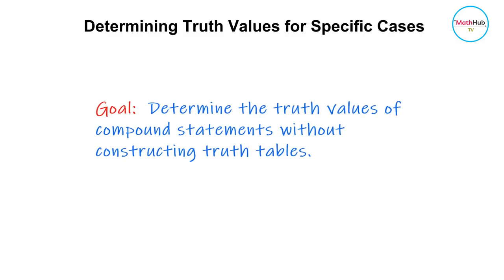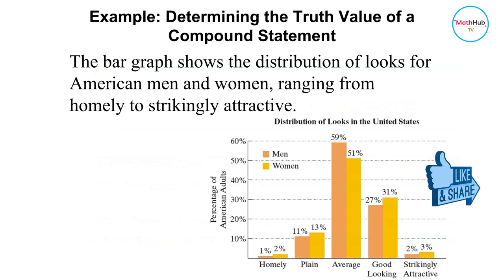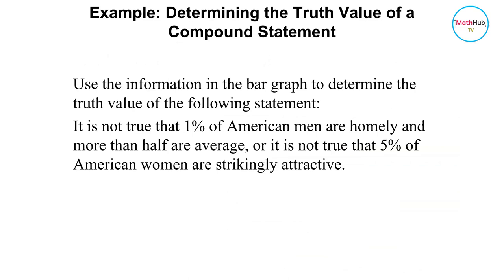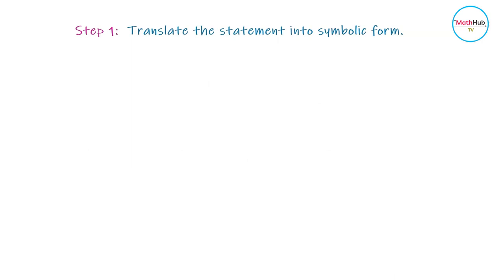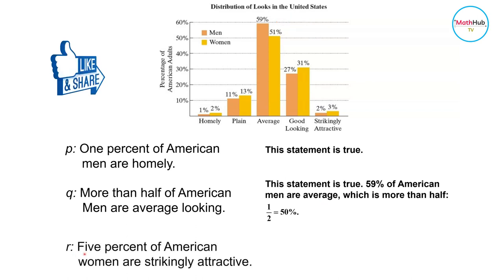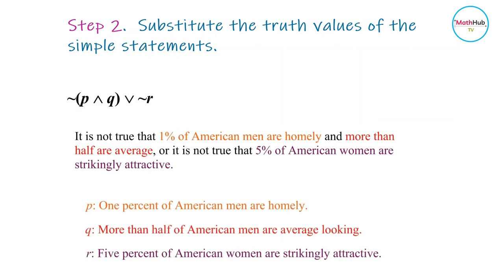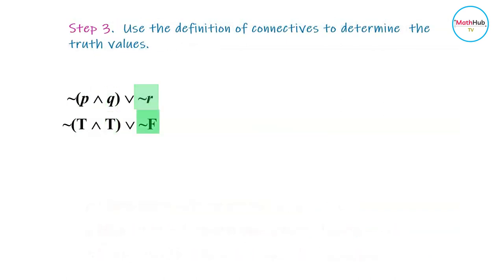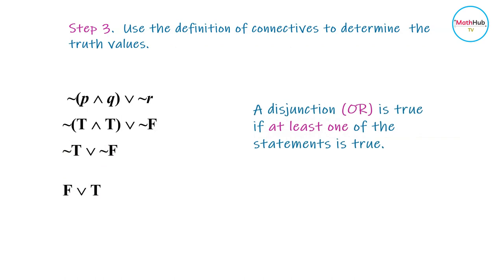How to find the TRUTH VALUE of a statement without TRUTH TABLES | Logic Simplified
In this video lesson, we are going to discuss how to get the truth value of a statement without truth tables.  One example will be used to illustrate how it works.